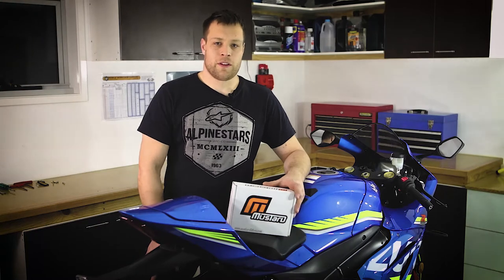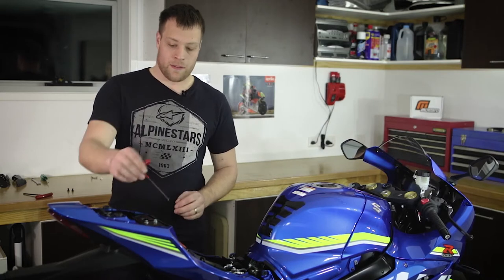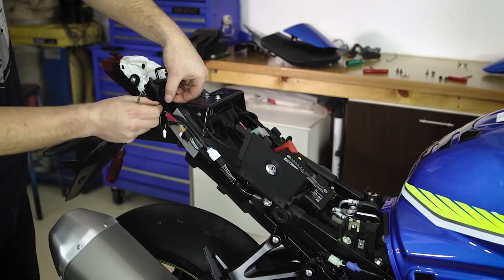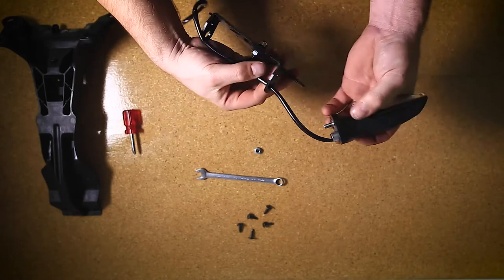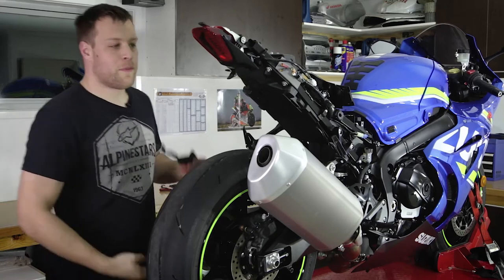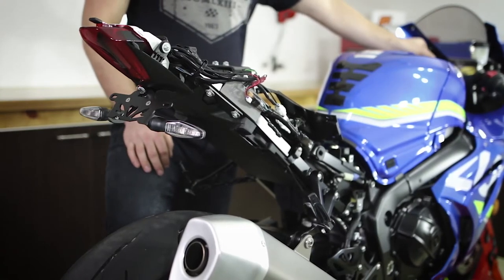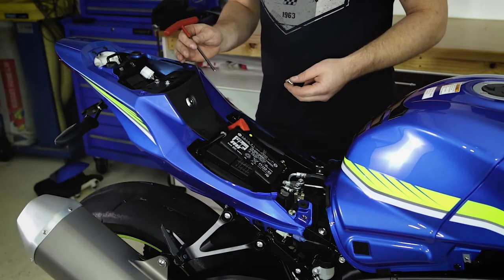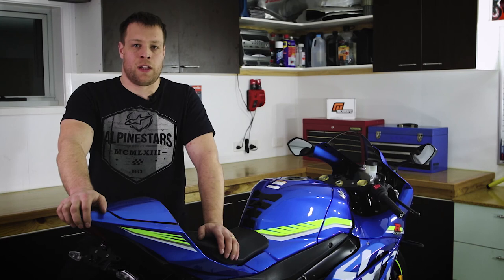Installing a Mustard Bikes tail tidy on a 2017 Suzuki GSXR1000(R)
A step by step run through of the installation process for the Mustard Bikes 2017 Suzuki GSXR1000 fender eliminator.

This video should help you understand where parts are and how to install your fender eliminator, it is a comprehensive how-to and should allow most customers to complete the installation on their own.

0:00 Intro
0:33 Required Tools & Box contents
1:10 Removing tank infill, seat and pillion seat
2:12 Removing the rear cowling
3:56 Removing the stock fender
5:55 Removing the stock indicators
6:58 Fitting the indicators
7:39 Fitting the tail tidy to the bike
10:34 Tidying the wiring
11:56 Safety testing the lights
12:11 Re-assembling the rear cowling
14:56 Re-fitting seat and tank infill
15:55 Finishing up and Outro